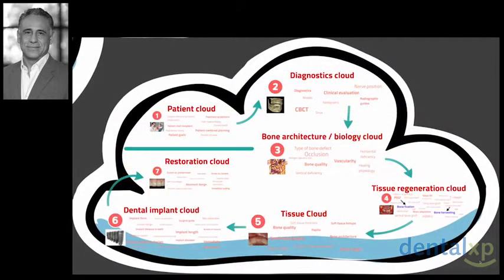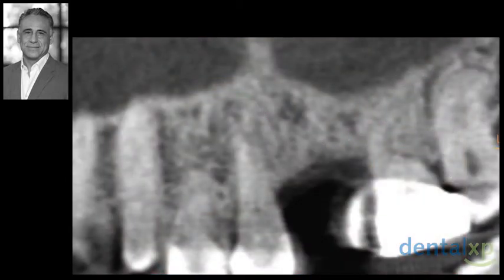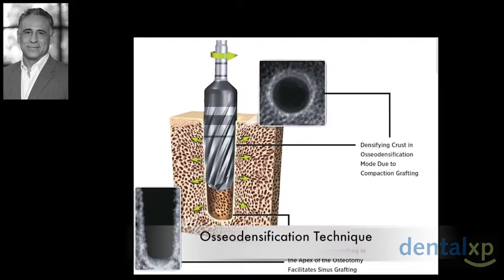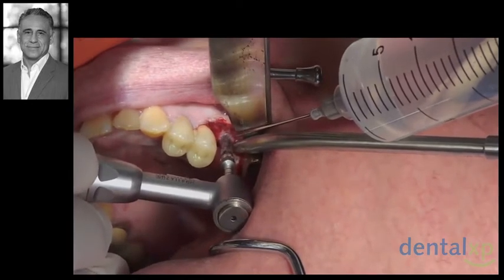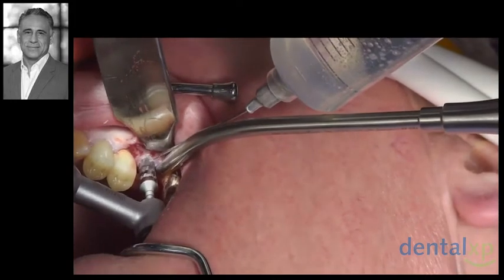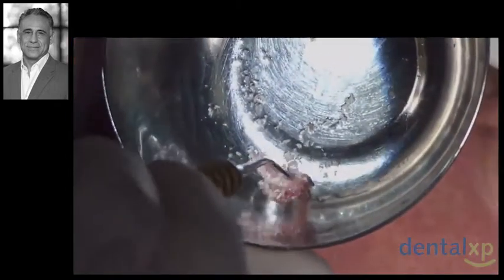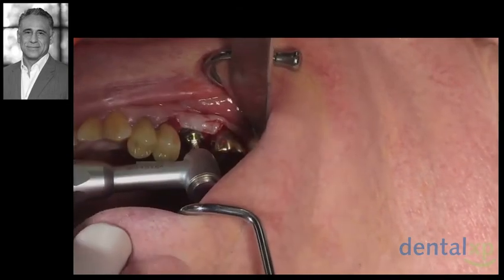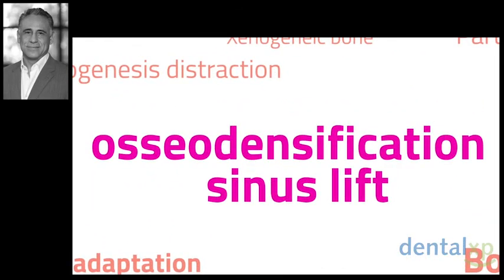Implant Site Development Osseodensification & Internal Sinus Lift Techniques For Optimal Implant St